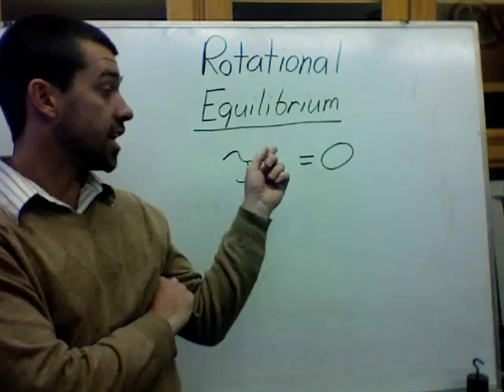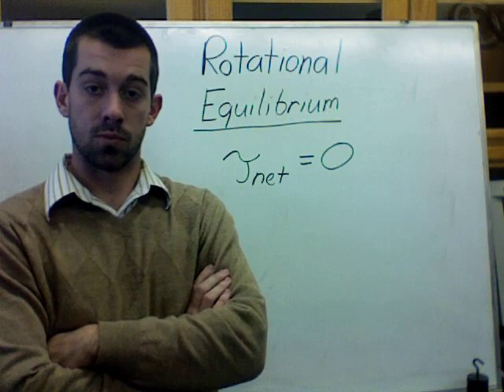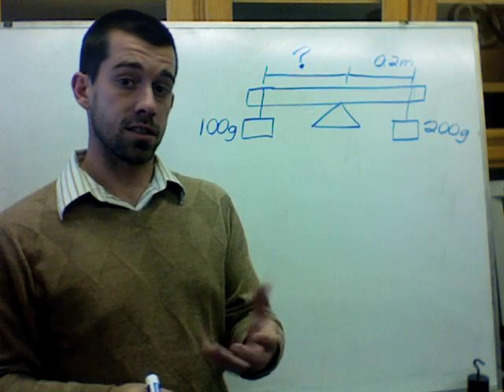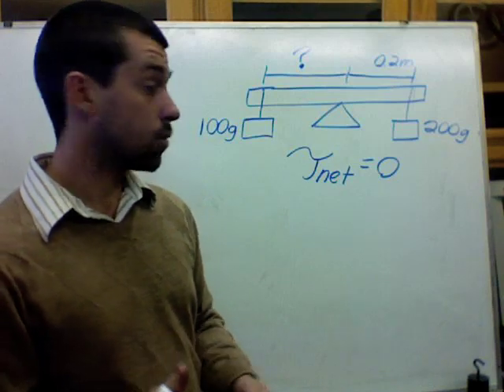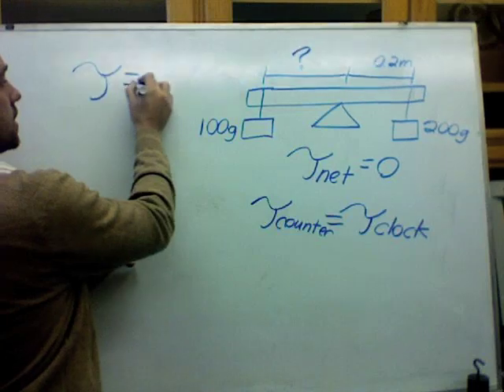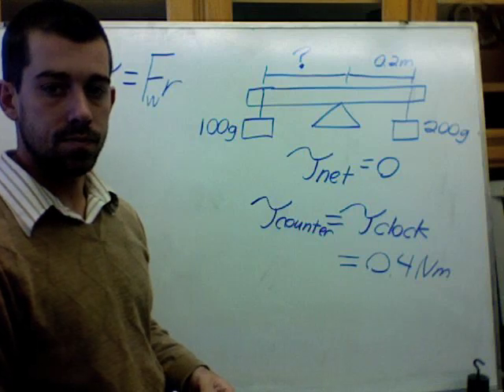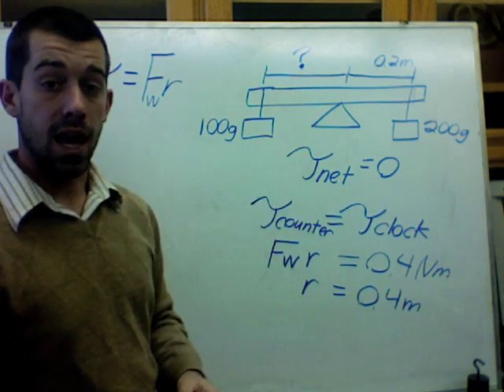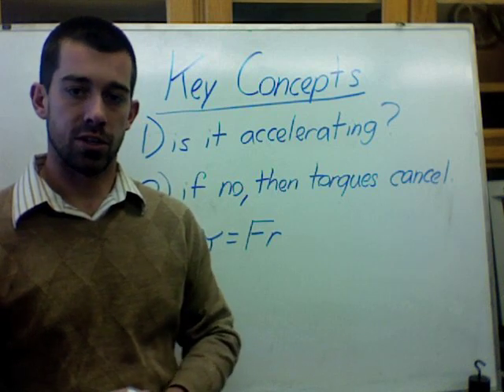Rotational Equilibrium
Explains how to solve basic rotational equilibrium problems.